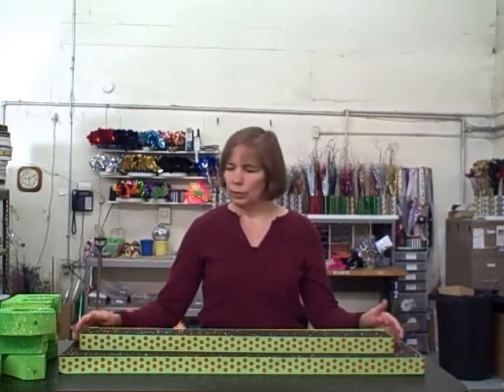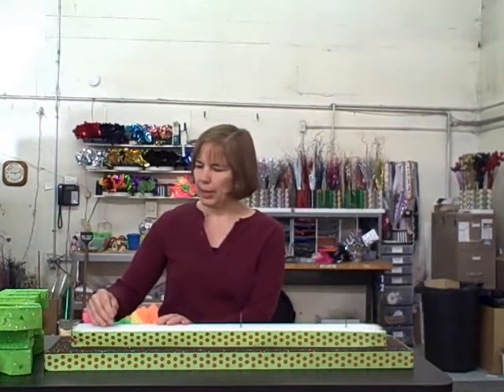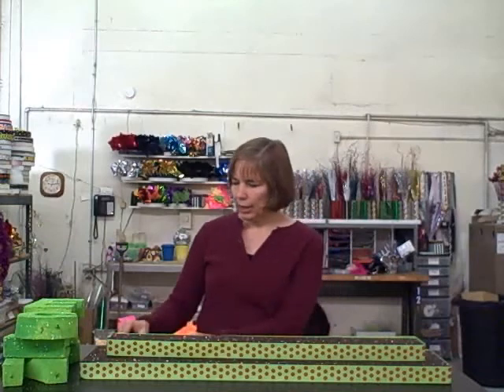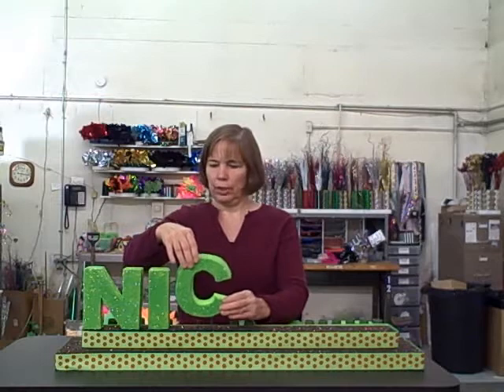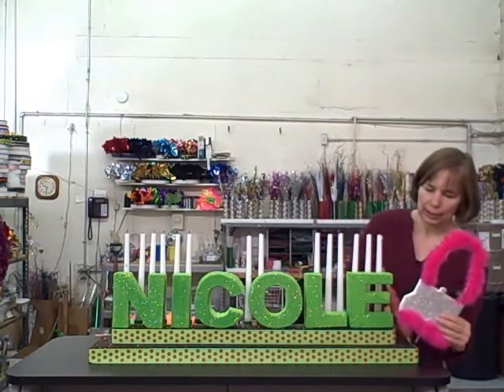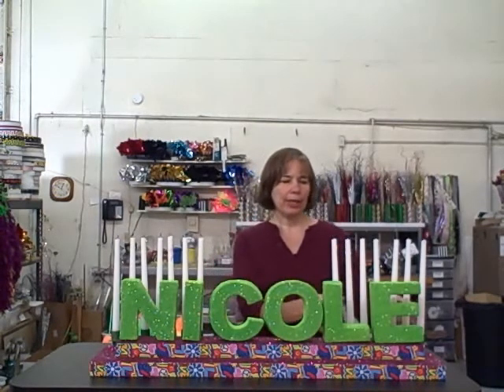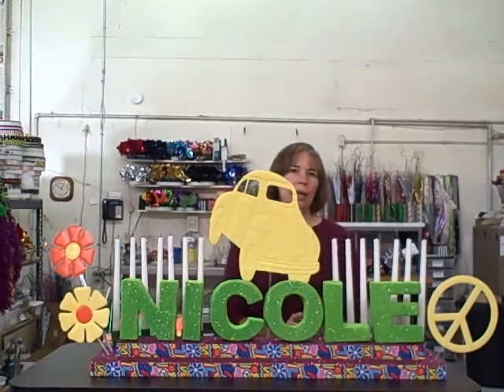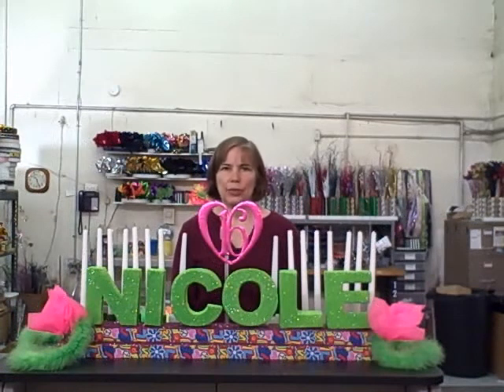How to assemble a Basic Candle Lighting Kit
Your choice of colors and theme.  Use for Bar and Bat Mitzvahs, Sweet Sixteen Parties, Quinceaneros or any other birthday celebration you wish to display the guest of honor's name.